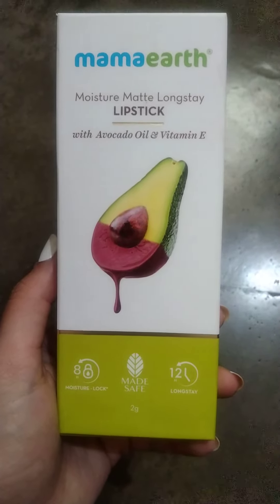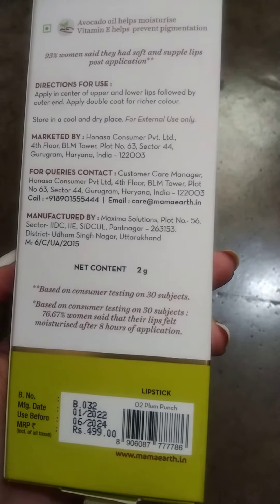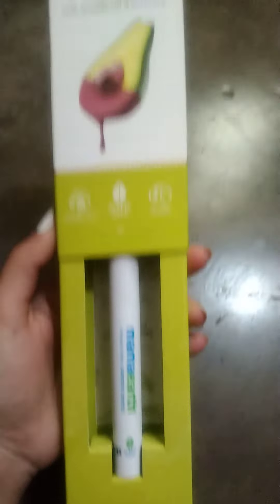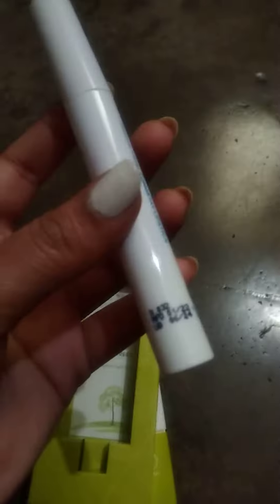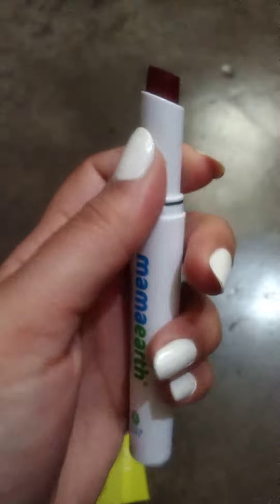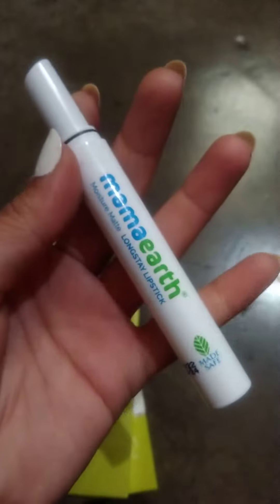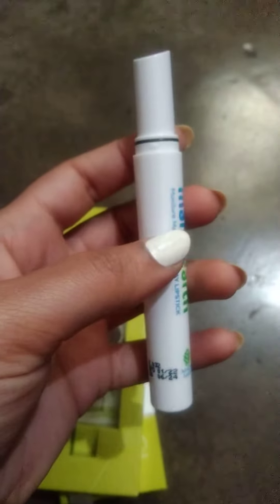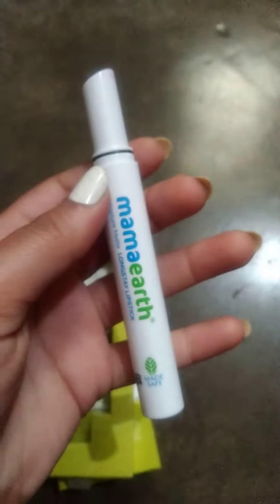Mamaearth Lipstick - Plum Punch